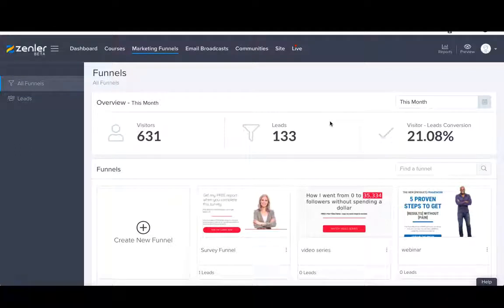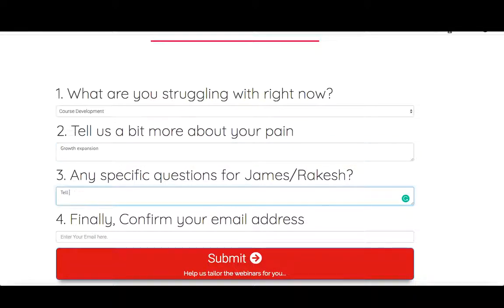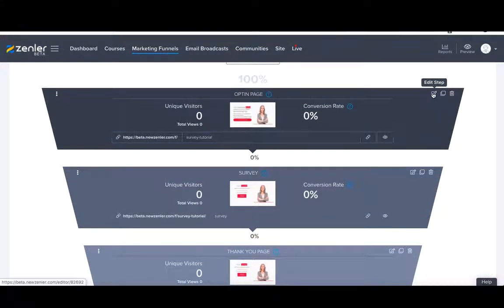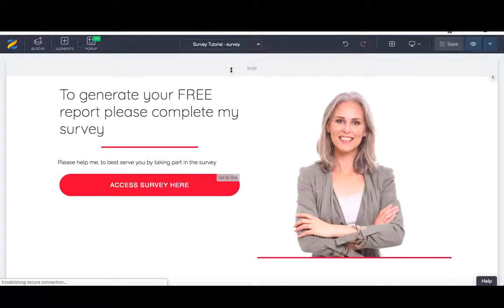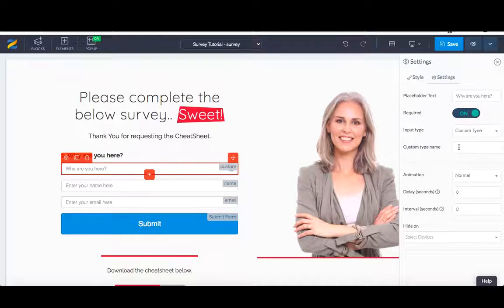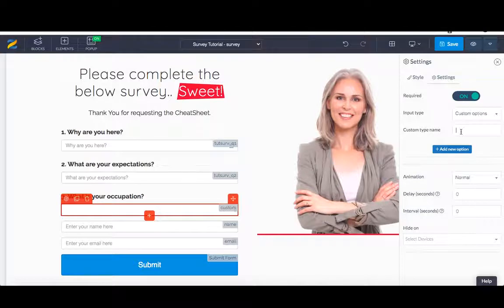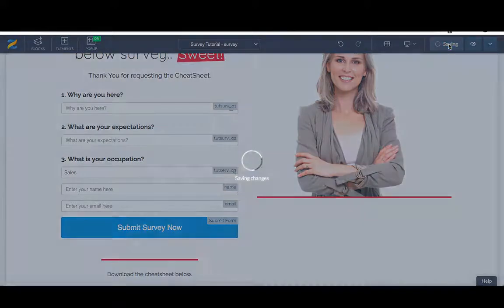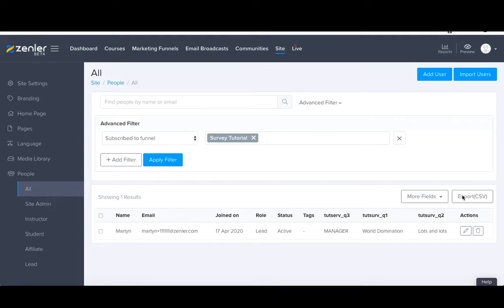How to setup Survey in Zenler?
This tutorial provides valuable information about setting up your own Survey in Zenler. You can add Surveys to the page using Forms and Form elements. You can either create this survey on a page in Site - Pages or Add a Step in your Funnel.
You can use this data further in your Automations in Filters to segment people based on the survey form data.